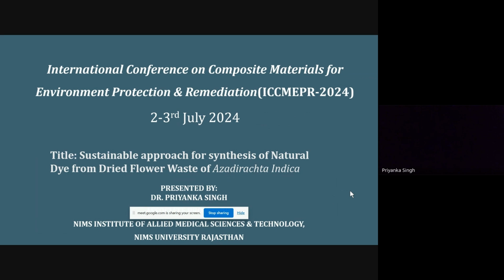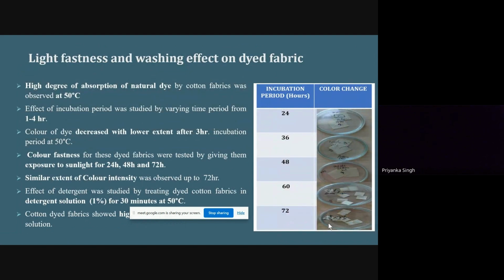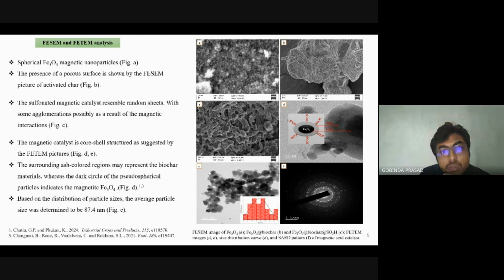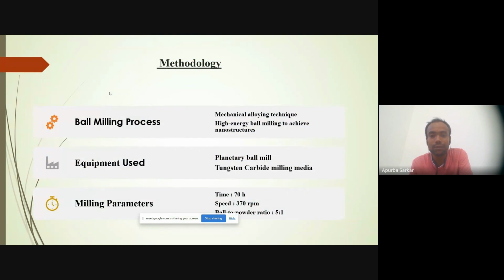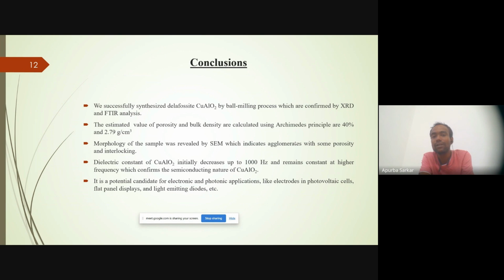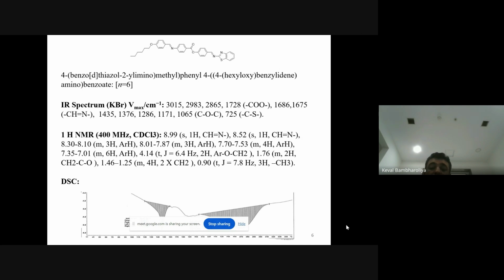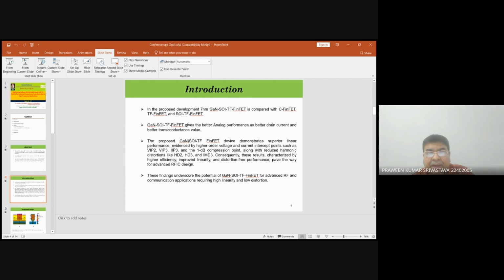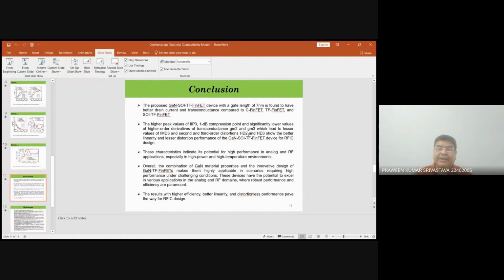Talk 16- 20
Speakers:

** Priyanka Singh
Title: Sustainable approach for synthesis of Natural Dye from Dried Flower Waste of Azadirachta Indica

** Gobinda Prasad Chutia
Title: Mesua assamica (king & prain) seed shell derived recyclable Bronsted acid nanocatalyst for biodiesel production from different oil feedstocks

** Apurba Sarkar
Title: Synthesis and Characterization of Cu-Al-O based Delafossite by Ball Milling process

** Keval Bambharoliya
Title: Novel dischiff’s base esters with 2-Aminobenzothiazole containing liquid crystalline derivatives: Studying for new Antimicrobial agents

** Praween Kumar Srivastava
Title: Optimizing Gallium Nitride (GaN) Based SOI-TF-FinFETs for Enhanced Linearity and Low Distortion in High-Frequency Applications